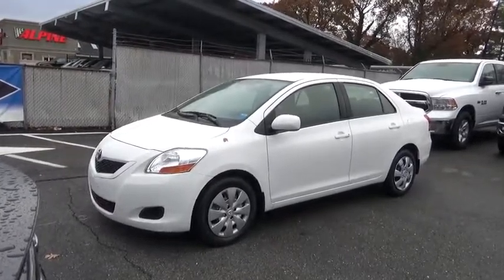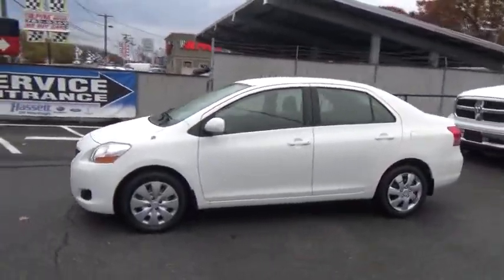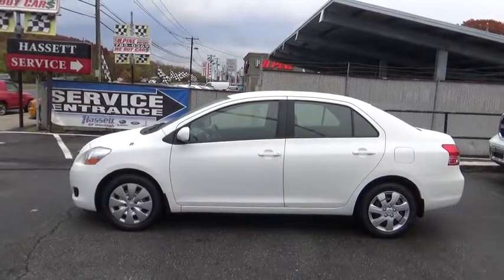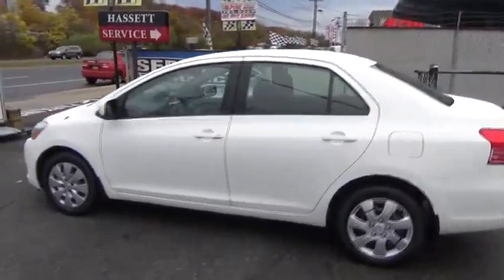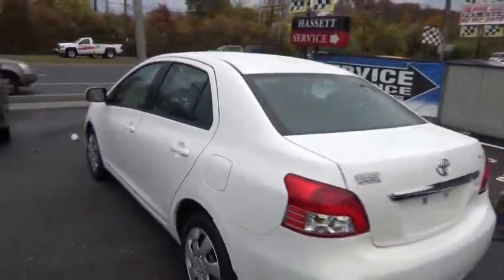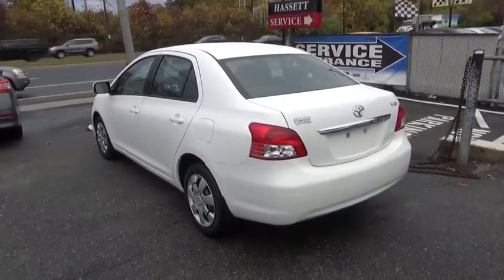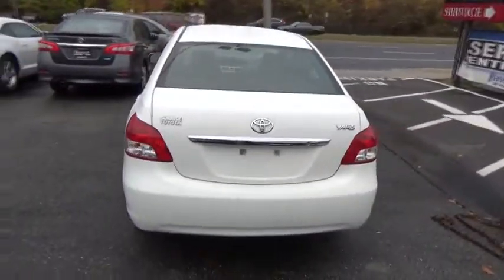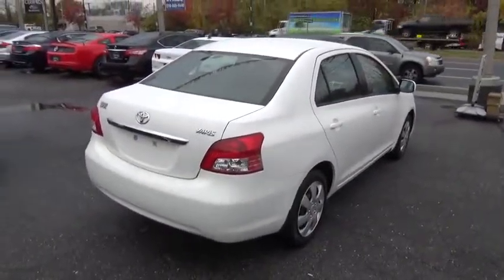2010 Toyota Yaris Wantagh, Levittown, Babylon, Hempstead, Nassau County NY 17949U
2010 Toyota Yaris
2010 Toyota Yaris 4DR SDN AT (SE) - Stock#: 17949U - VIN#: JTDBT4K38A1367397

Hassett Automotive
3530 SUNRISE HWY

NO PREP OR DELIVERY FEES,NO FORCED FINANCING,NO TRANSPORTATION FEES,NO FILING FEES.Check out this 2010 Toyota Yaris 4DR SDN AT (SE). Its Automatic transmission and Gas I4 1.5L/91 engine will keep you going. This Toyota Yaris has the following options: Vehicle stability control (VSC), Trunk-entrapment release handle, Trunk lamp, Torsion beam rear suspension, Tilt steering wheel, Three-point front seatbelts w/pretensioners, force limiters, ALR/ELR retractors, T125/70D15 compact spare tire, Side-impact door beams, Side curtain air bags, and Remote trunk opener. Stop by and visit us at Hassett Ford Lincoln, 3530 Sunrise Hwy., Wantagh, NY 11793.